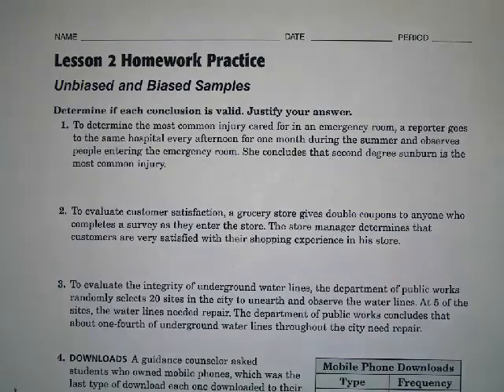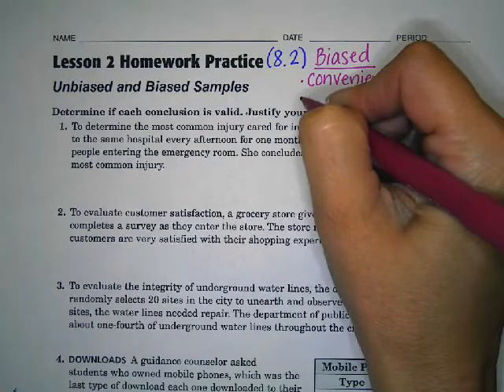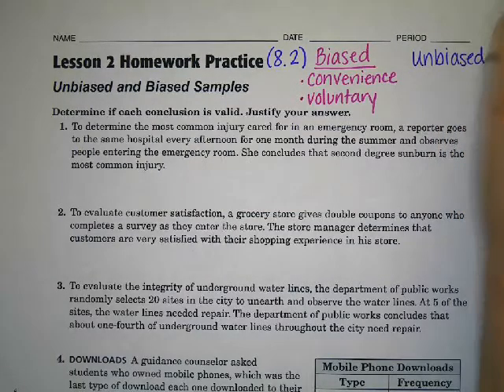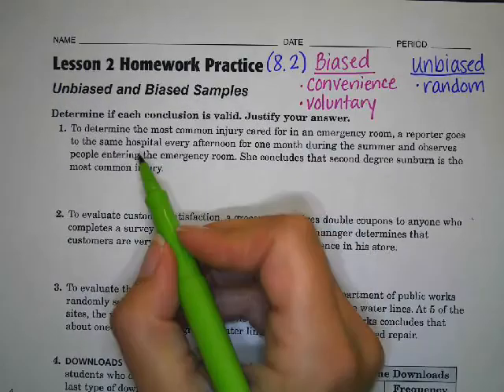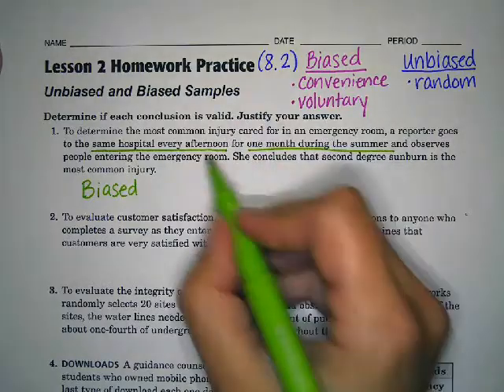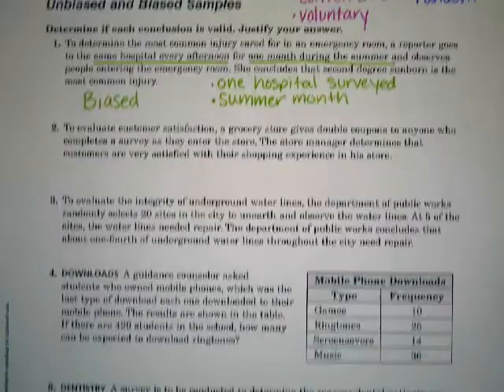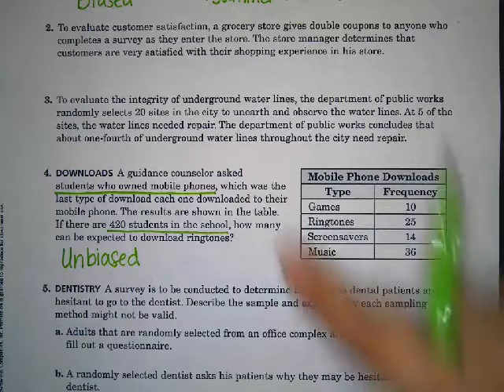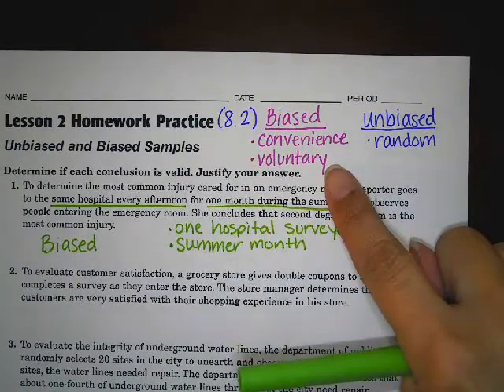8.2 Homework Examples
Examples on how to identify biased and unbiased samples.